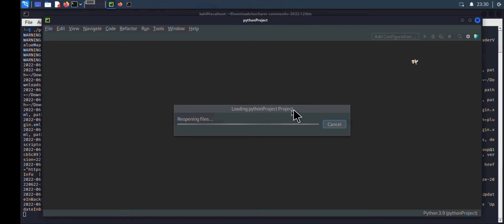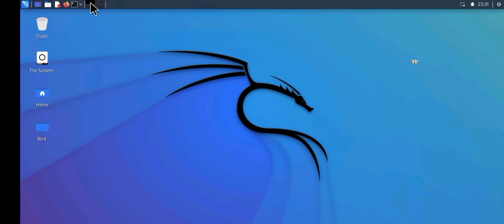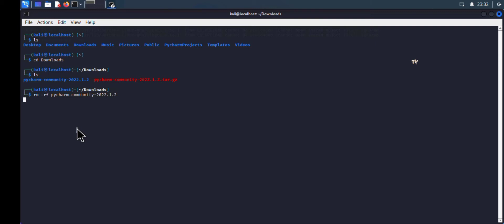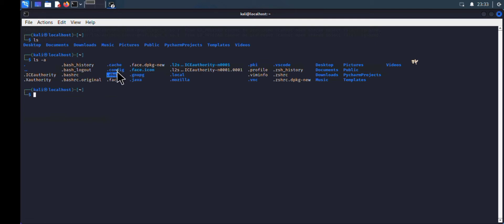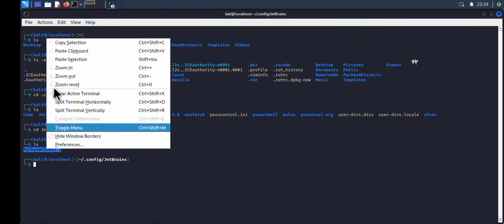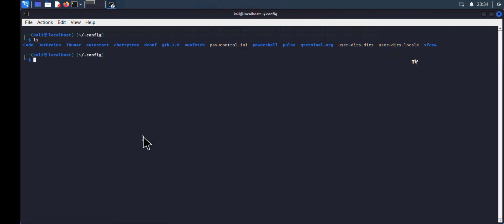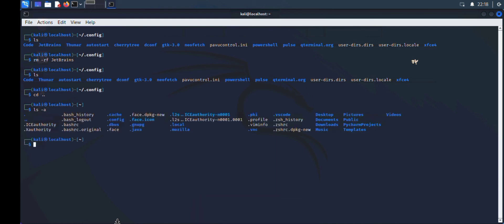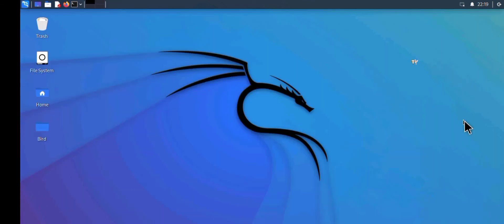How To uninstall PyCharm From Kali Linux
in this video, I have shown you how to completely uninstall pycharm from kali I hope you found this video helpful, if you did, do not forget to support me by clicking the subscribe button